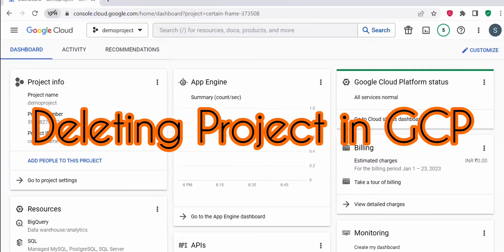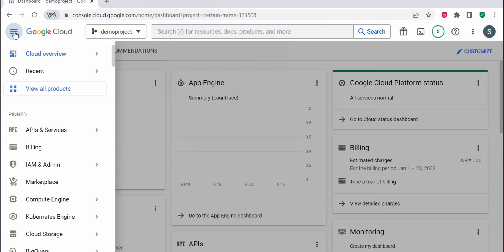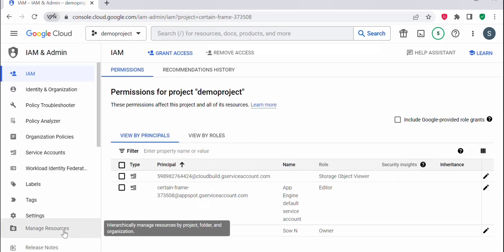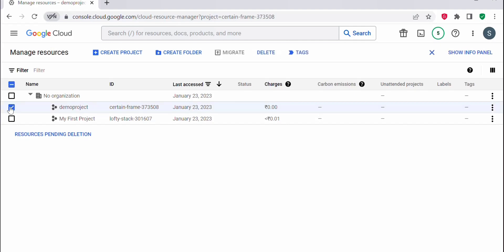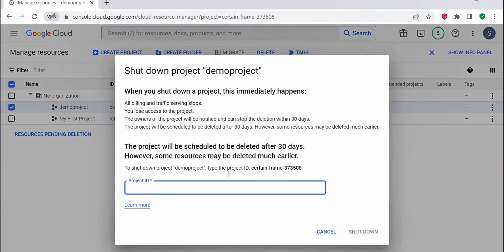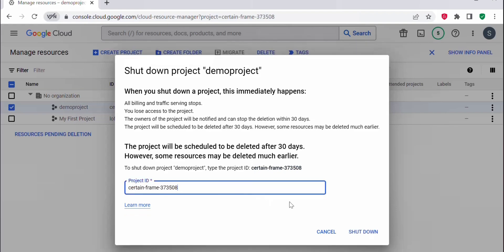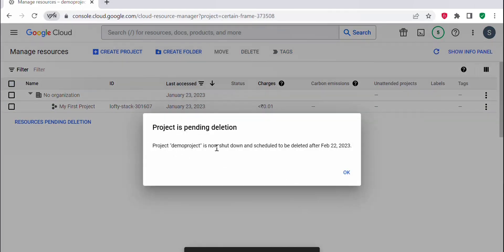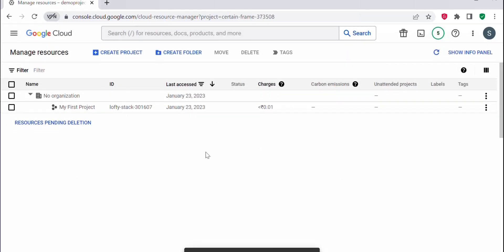Deleting Project in GCP | Google Cloud Platform - Demo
Deleting Project in GCP | Google Cloud Platform
If you have created a project by mistake and want to delete it from the console, then you can follow the process explained in the video. This video is part of Google cloud platform tutorials series

In case if you want to rename the project, then you can find the process in the below video

Other labs in series of GCP labs